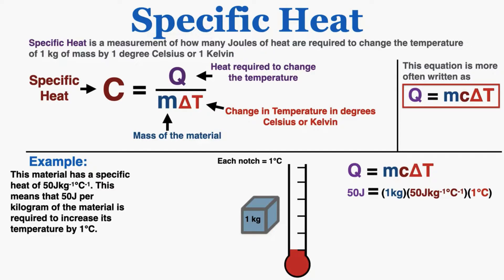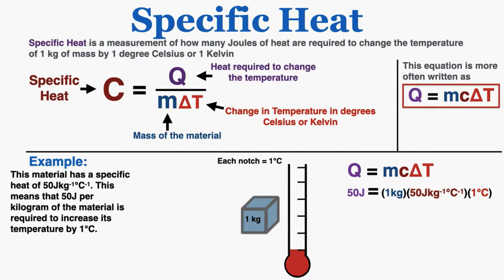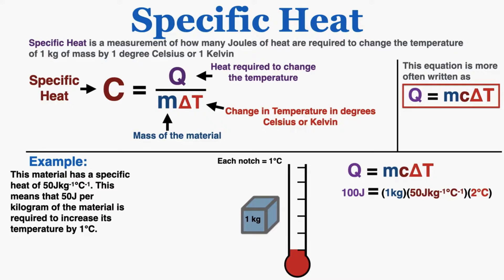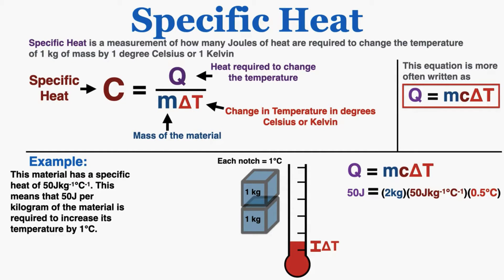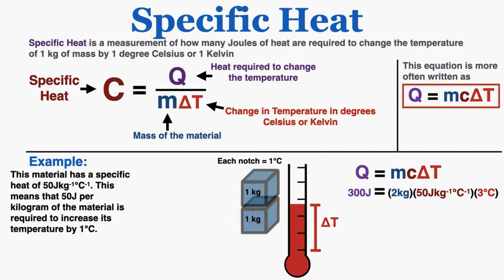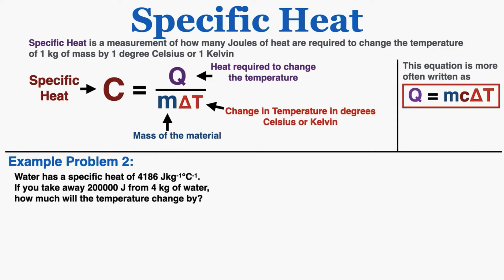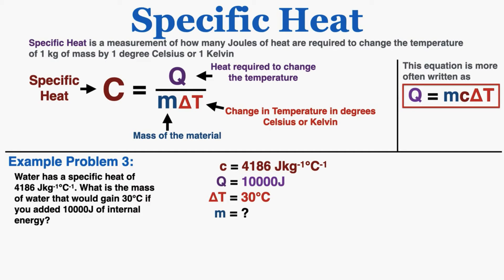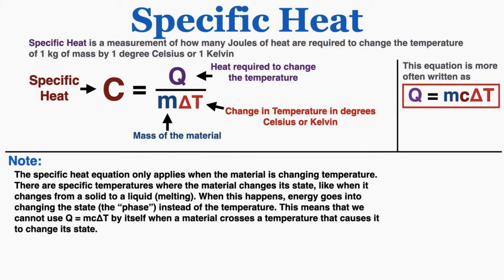Q = mcΔT and Specific Heat - IB Physics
I go over the formula Q = mcΔT and give some examples of what specific heat physically means, and then do some example problems where I show how to find heat, mass, specific heat, and the change in temperature given the other variables.

0:00 Definition
3:10 Example Problem 1
3:46 Example Problem 2
4:18 Example Problem 3
4:45 Example Problem 4
5:21 When to Use Specific Heat Equation